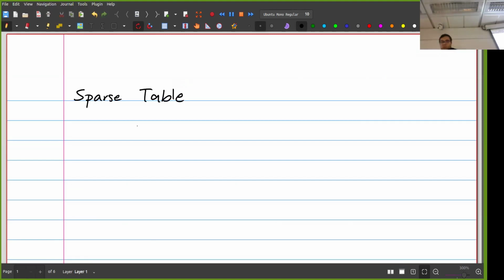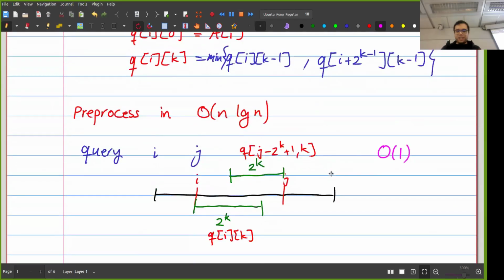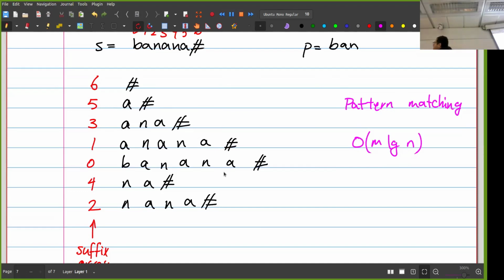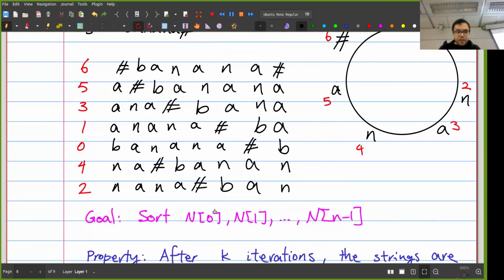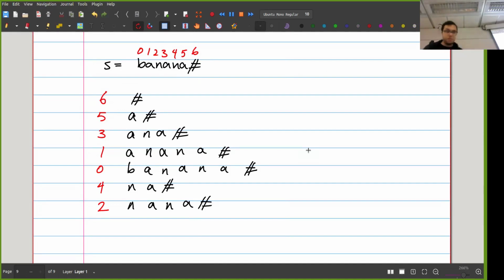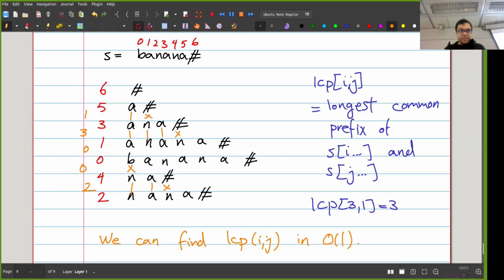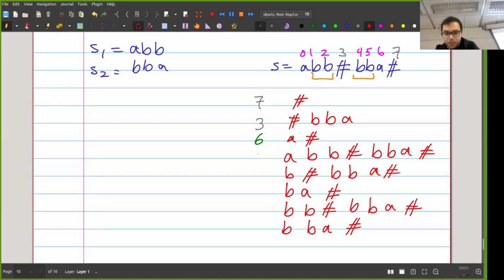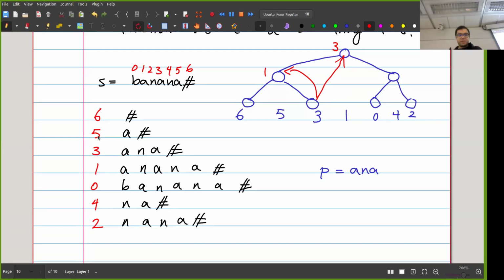Lecture 38 - Sparse Tables and Suffix Arrays